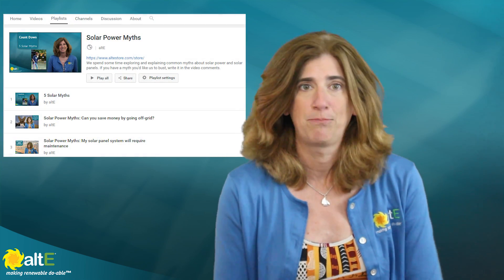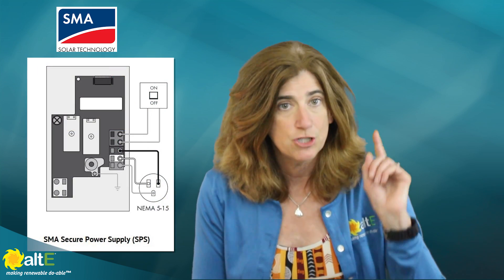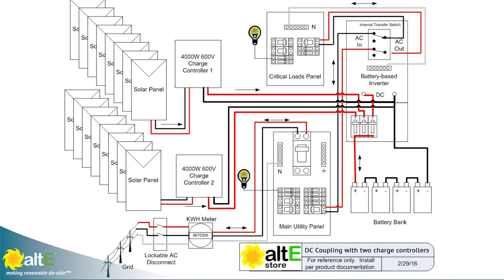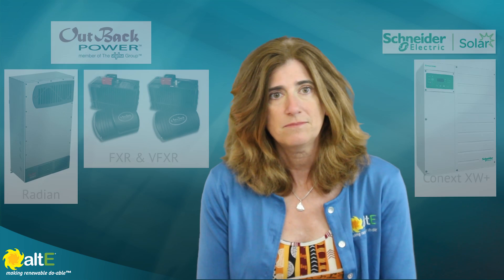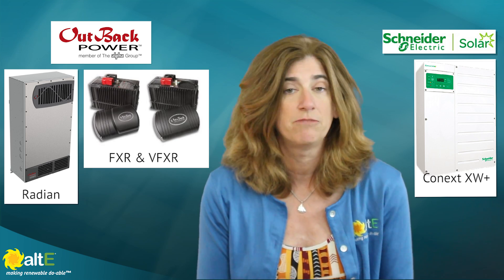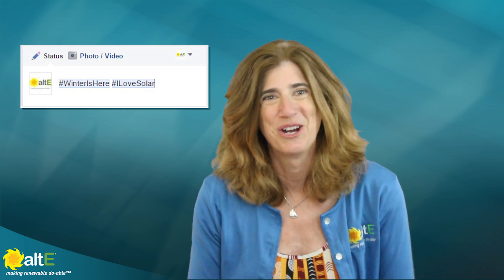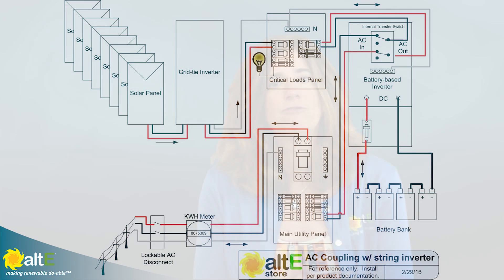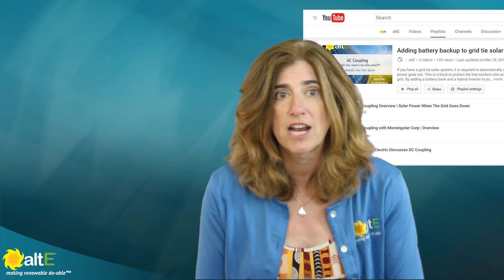Solar Power Myths: Solar panels will give me backup power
Many people assume that if you have grid-tie solar, you will have power available when the grid goes out. This is usually not the case. If you have a grid-tie solar system, your solar system is required to disconnect itself from the grid to protect the lineworkers fixing the lines. Unless you have an inverter specifically designed to give you back-up power, you will lose power to your house when the grid goes out. We discuss some of the options available to provide backup for you when the lights go out.